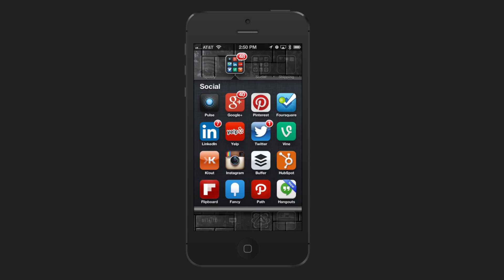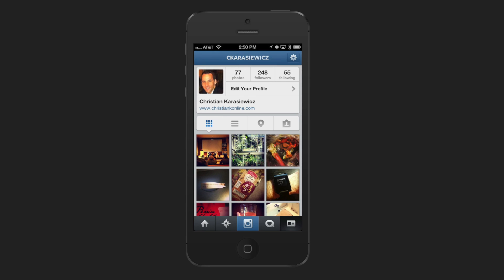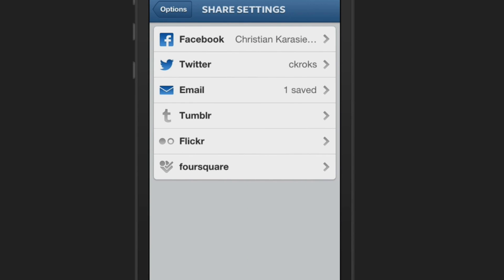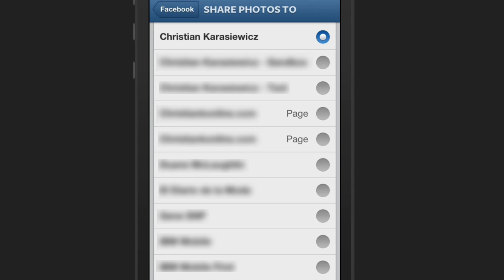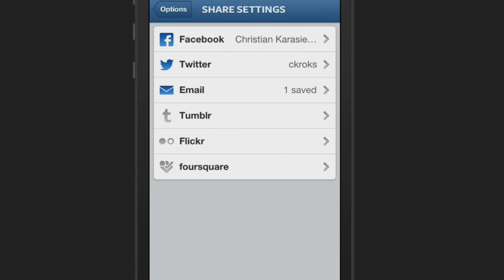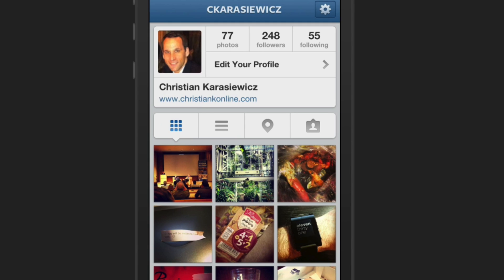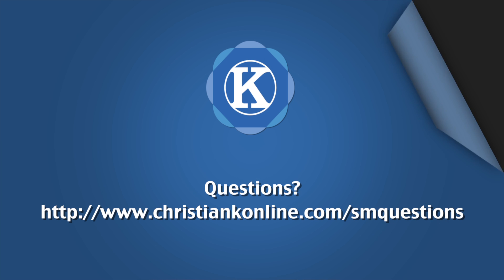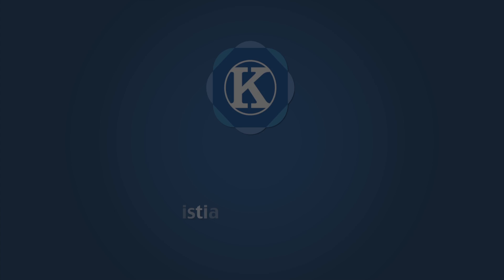How to link Instagram and Facebook Pages together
Learn how to link Instagram to Facebook Pages and share photos on your Facebook Page.

This video shows you how to link Instagram to Facebook Pages so that you can share photos on your Facebook Page from Instagram.

How to link Instagram to Facebook Pages:
1. Launch Instagram on your device
2. Click on the profile card in the lower right
3. Click on settings
4. Go to Preferences and then Share Settings
5. Go to Facebook and then Share photos
6. Select the Facebook Page to share Instagram photos to and start taking photos